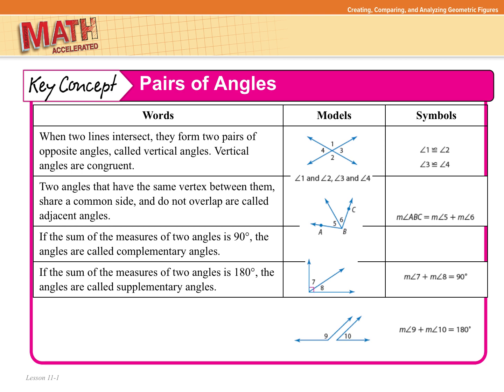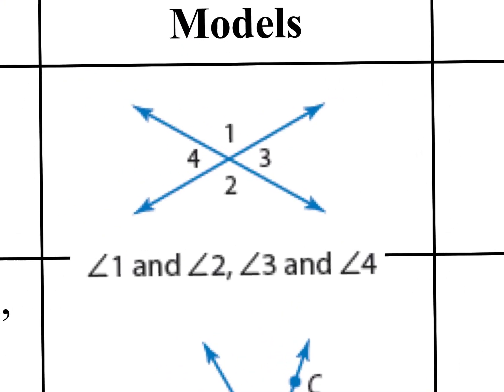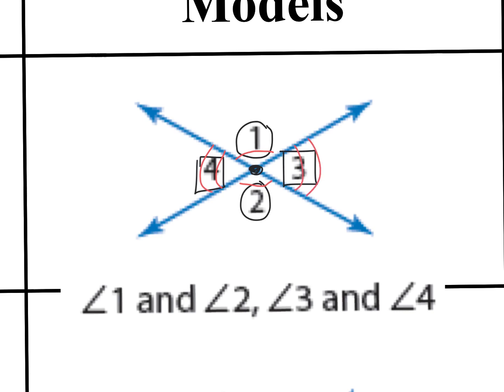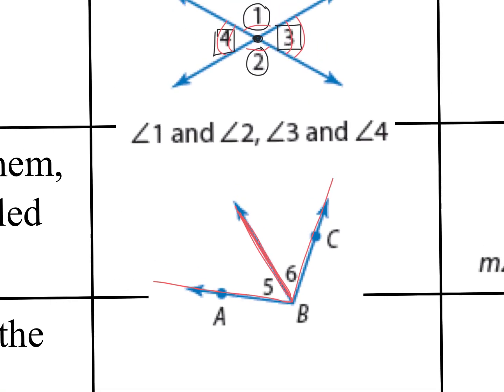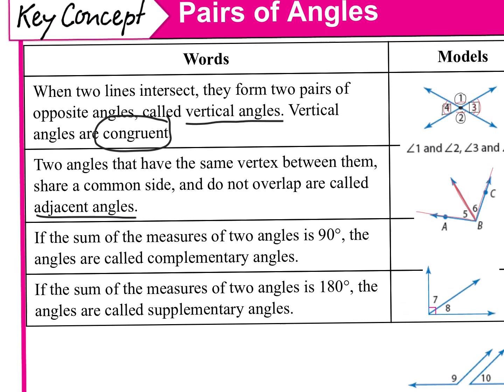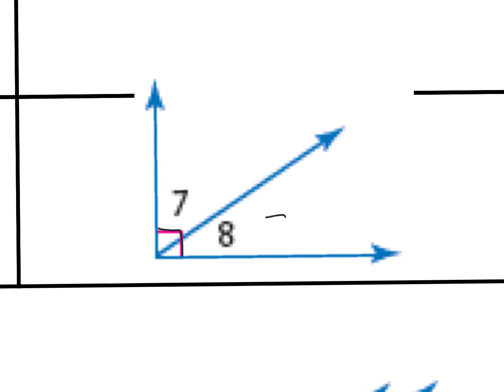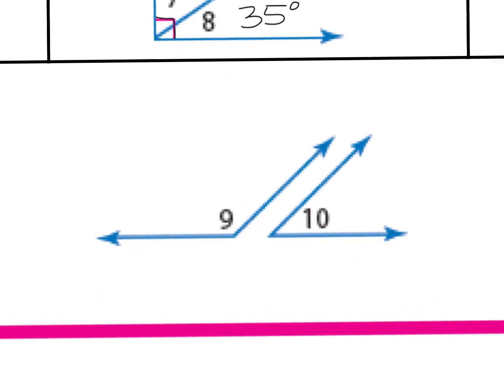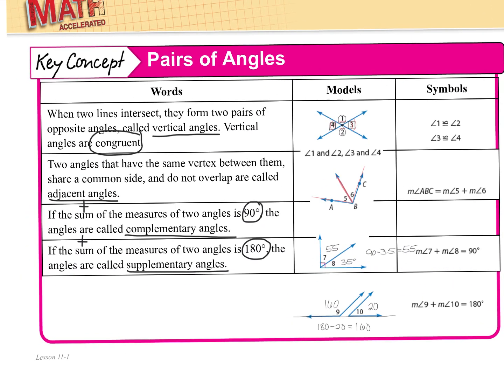Pre-Algebra Lesson 11.1 Notes